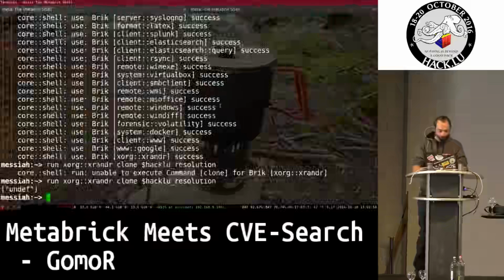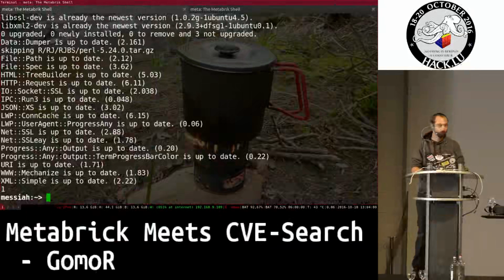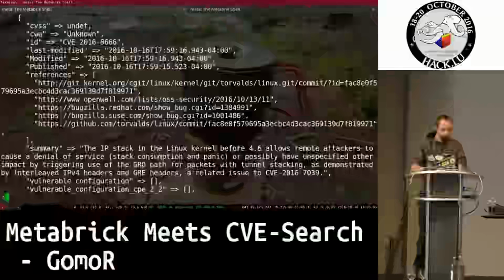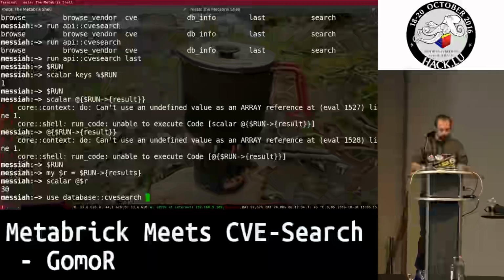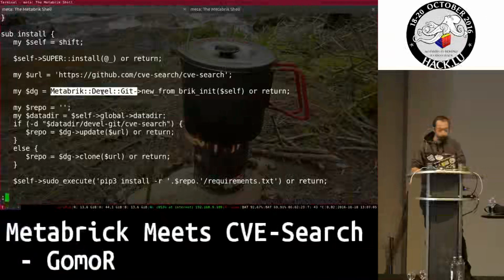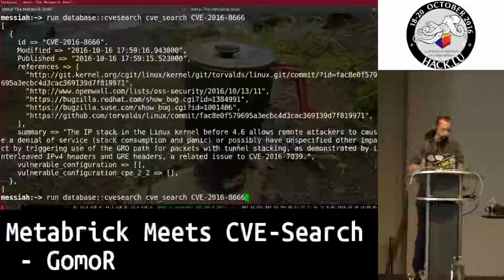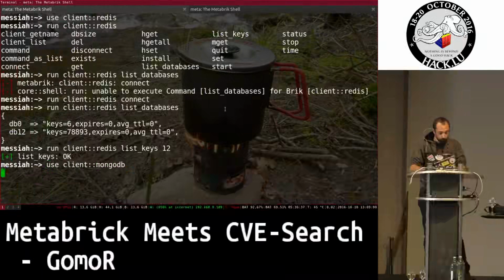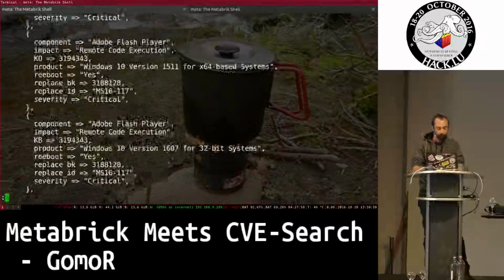Hack lu 2016 Lightning Talk Metabrik Meets CVE Search by GomoR